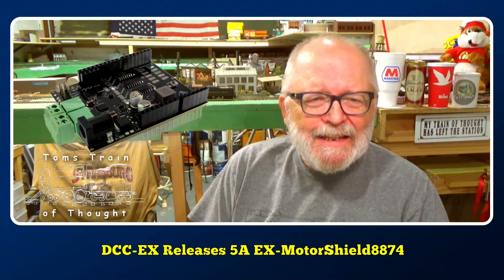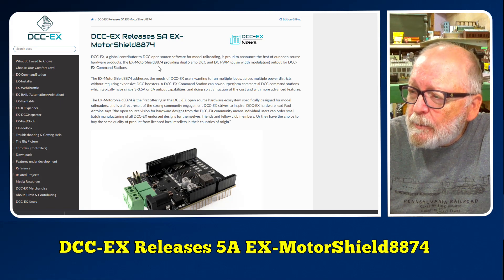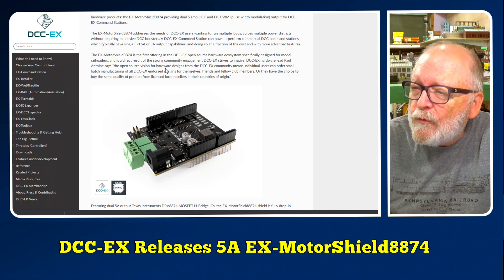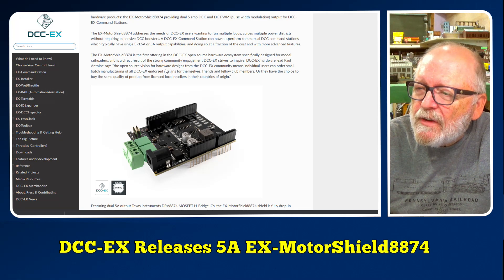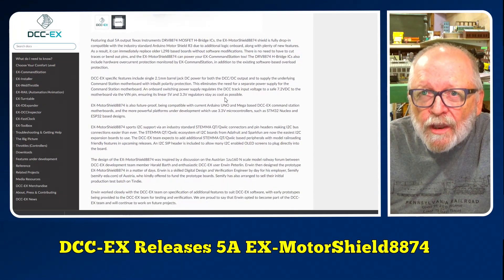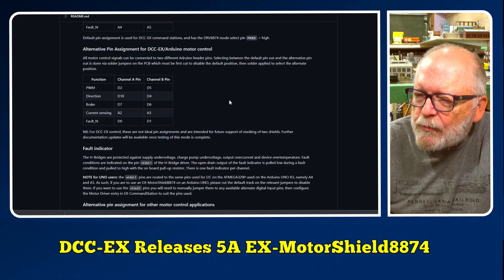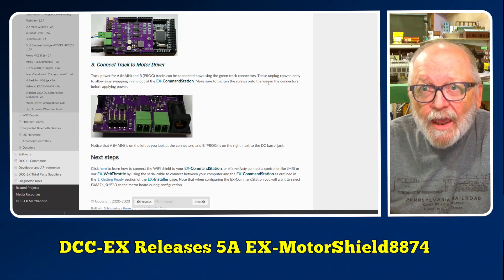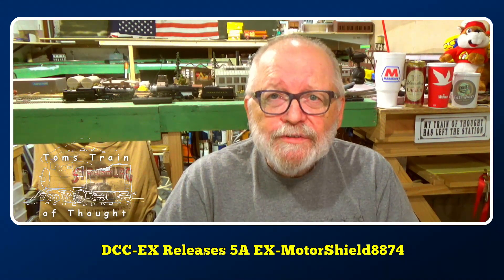Announcing DCC EX Motor Shield 8874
The Developers  at DCC-EX Just announced they are offering their first motor shield to complement their EX-Command Station.

Designed in conjunction with the DCC-EX development team, the EX-MotorShield8874 is extremely simple to use with all current and future generations of EX‑CommandStation hardware. It also safely powers the Command Station motherboard via the same single barrel jack DC input voltage that powers the track. It is rated at a very generous peak 5A of load per channel using Texas Instruments DRV8874 MOSFET technology. This board is the new standard by which we compare other boards.